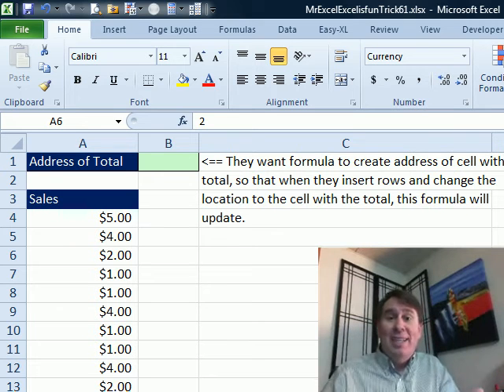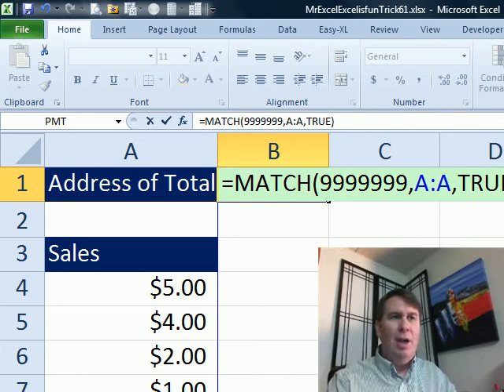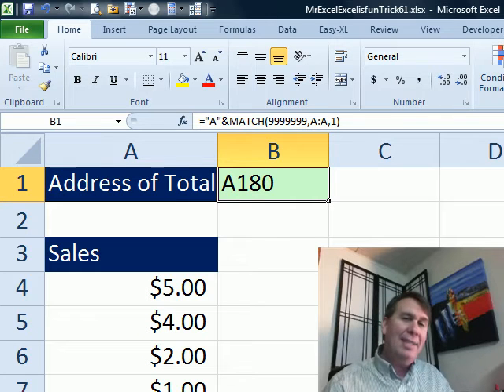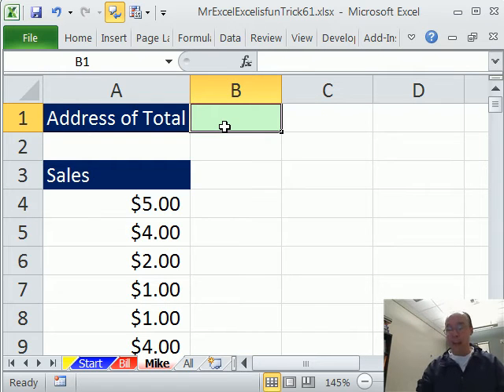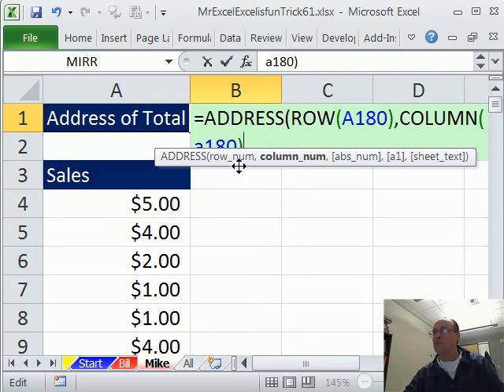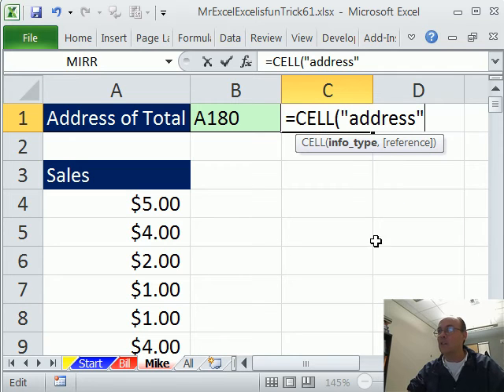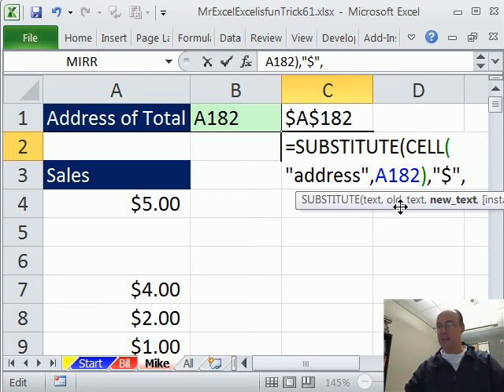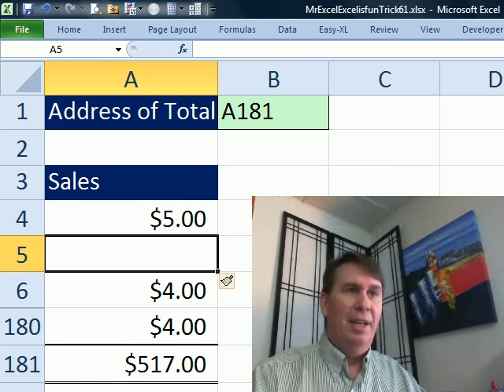Mr Excel & excelisfun Trick 61: Formula To Report Cell Reference 5 Examples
See Mr Excel and excelisfun create five formulas that can retrieve a cell reference. See the functions: MATCH, ROW, ADDRESS, COLUMN, CELL, and SUBSTITUTE, and the Ampersand (join Symbol).